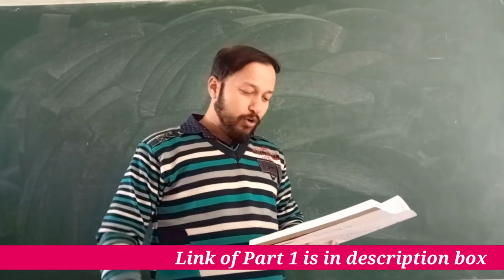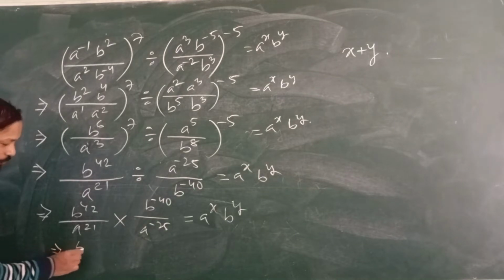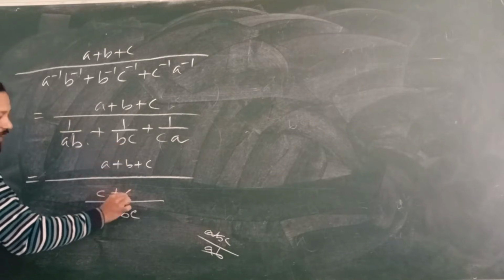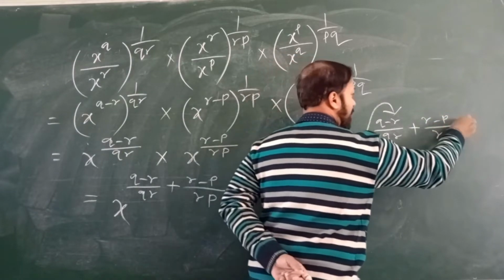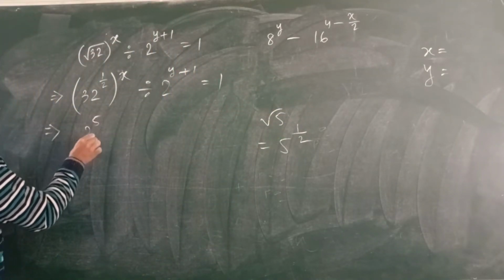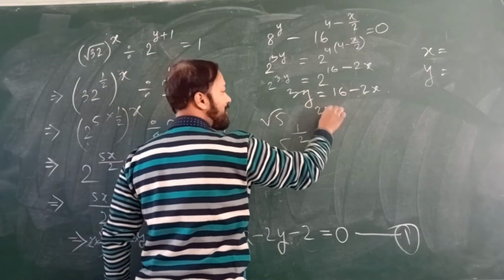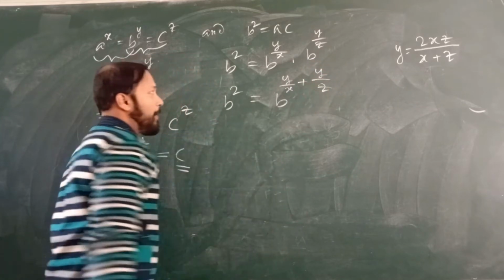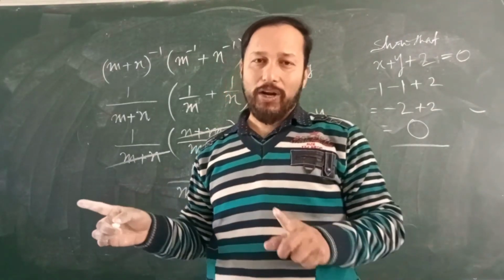Indices Exponents Part 2 . Power and Exponents Class 8 Mathematics. Indices Class 9 ICSE